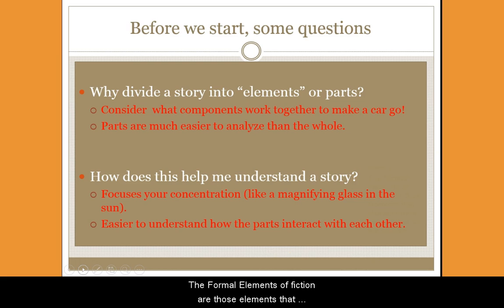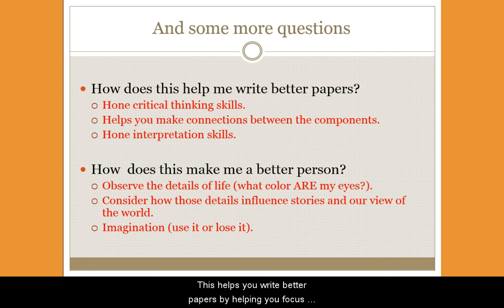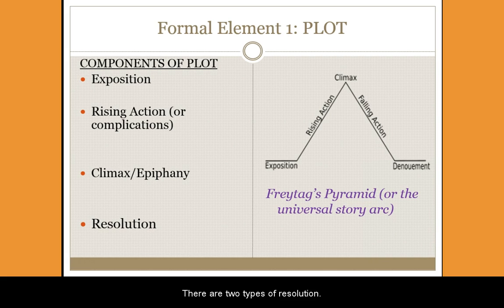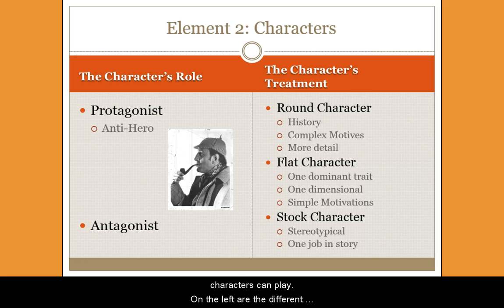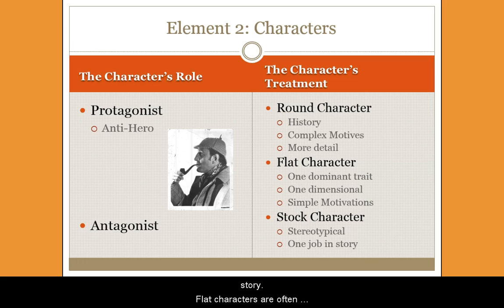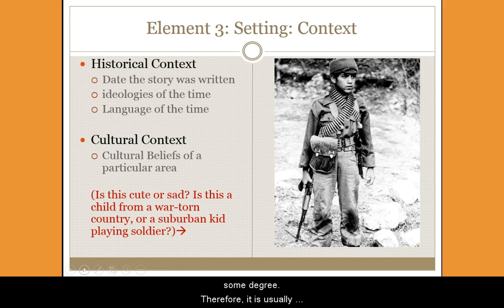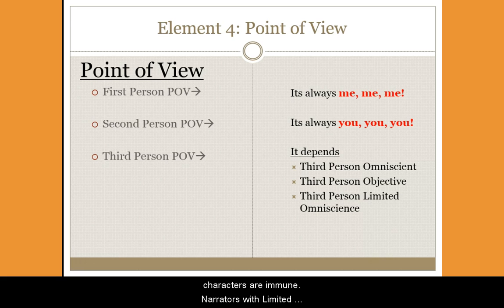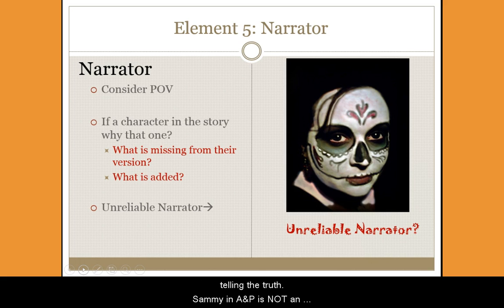engl 102-- formal elements of fiction